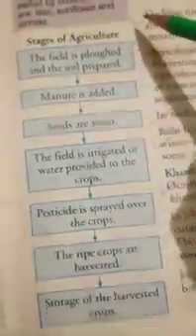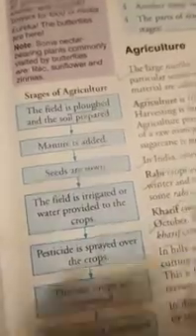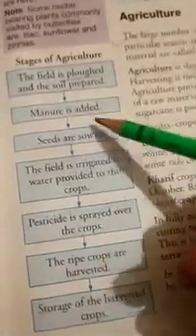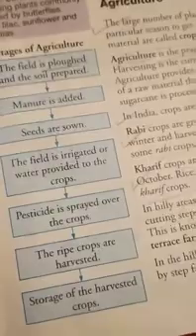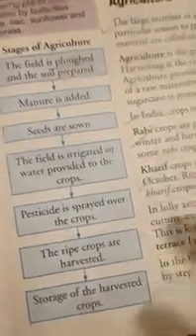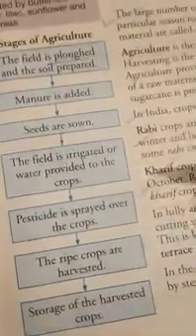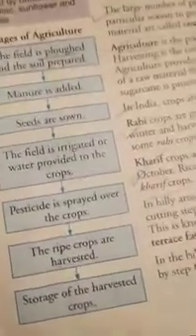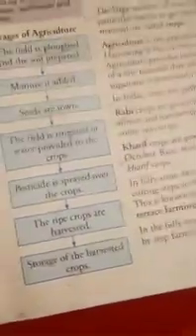CLASS 5TH SCIENCE CH-1, PART- 3